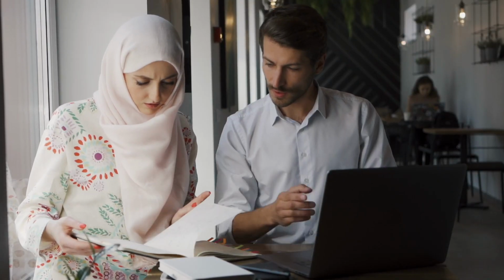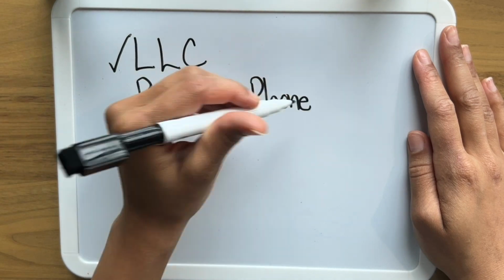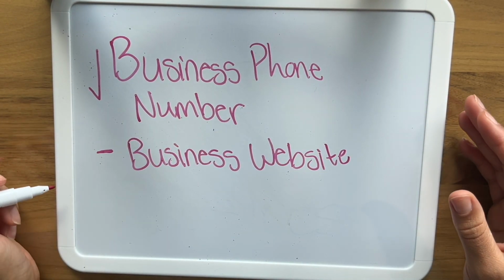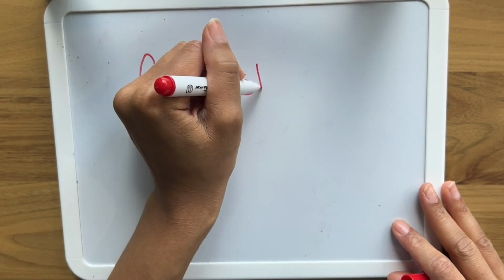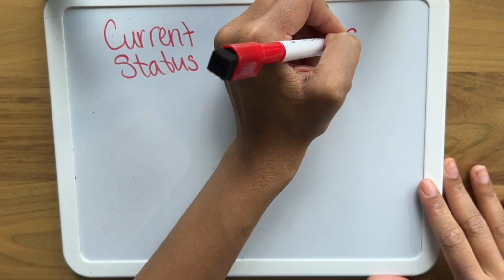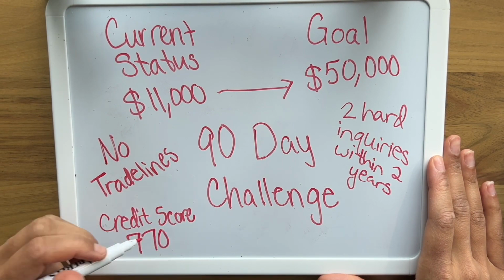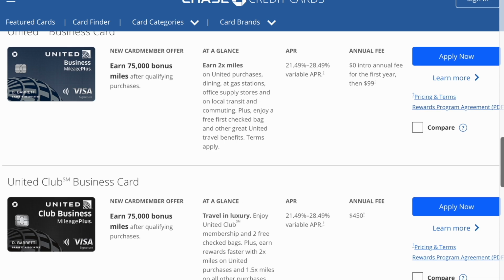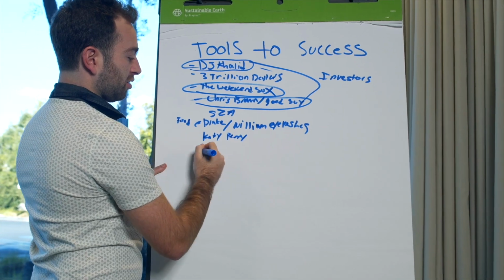How To Build Business Credit Fast 2023 | Business Credit Checklist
Today's topic is How To Build Business Credit Fast 2023 | Business Credit Checklist!

Building business credit can be complicated but fortunately, you dont have to build it alone. Come along with on the journey.

DAY 1: Set Goal - $50K and more, here we come!!

//ABOUT ME//
Hello, I’m Darcy. I have worked 20+ jobs, internships, side hustles, and basically anything you can name, I have tried it or want to try it. During this time, I realized that there was one business I had yet to work for, MY OWN. I enjoy learning new skills and finding creative ways to make more money. Let’s create wealth one step at a time, and together!